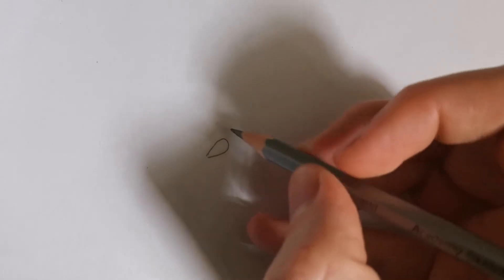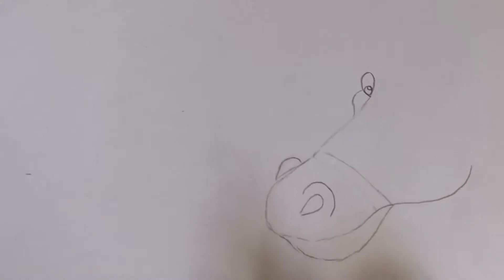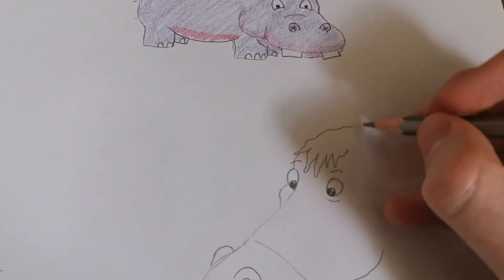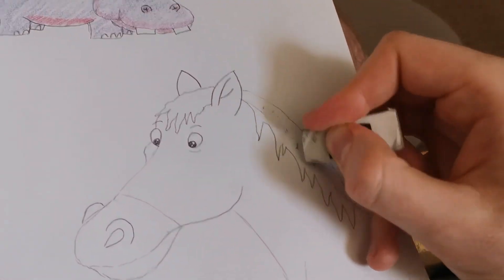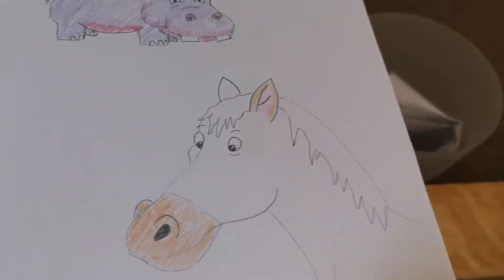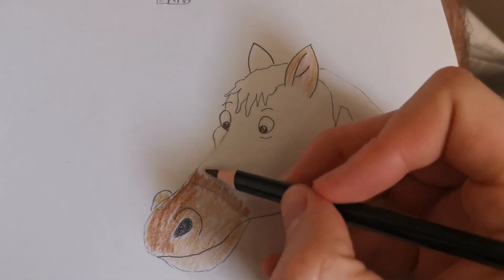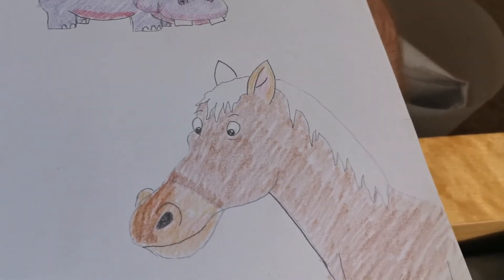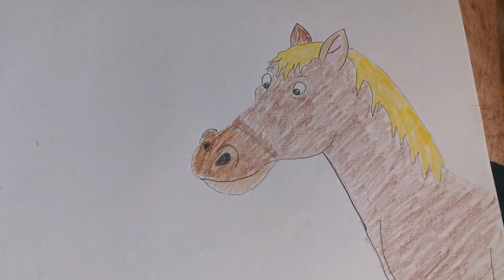Drawing a Horse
Two videos in one day!!! This was another request. I hope you enjoy guys, I can't wait to see your drawings.